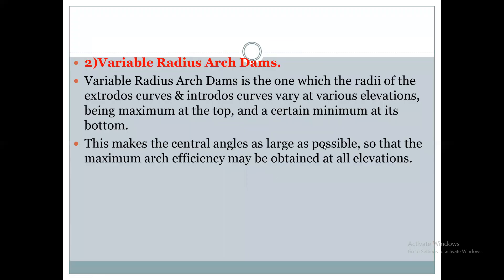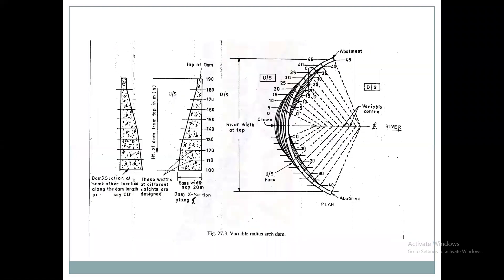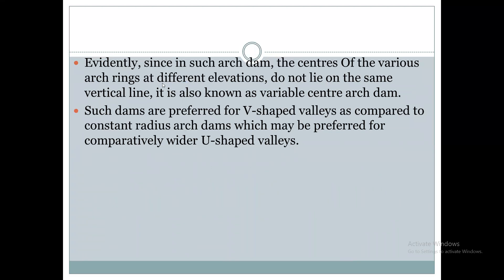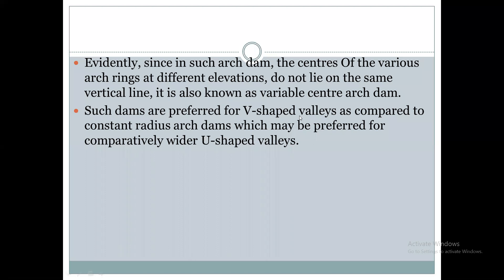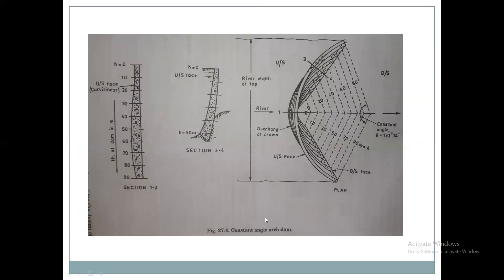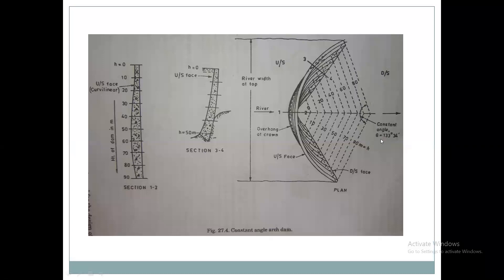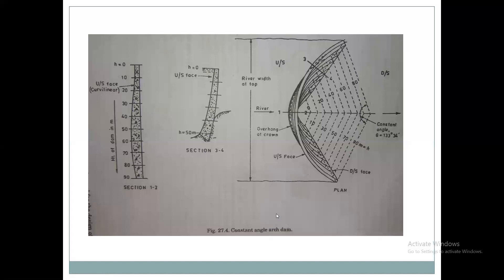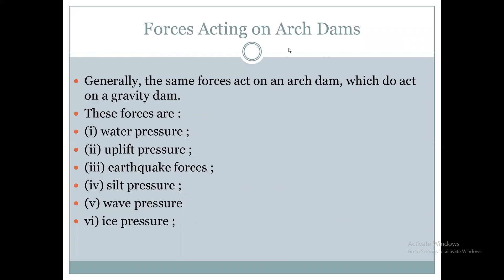HSWPE lecture 38